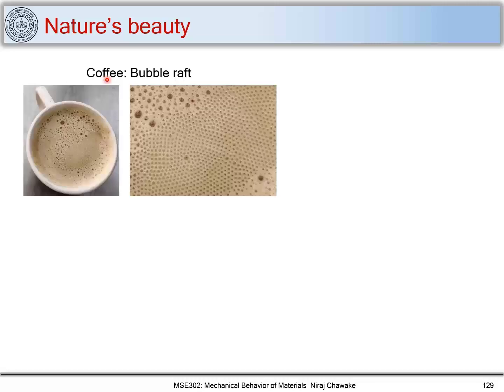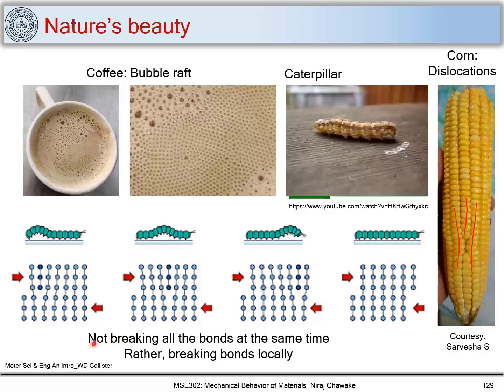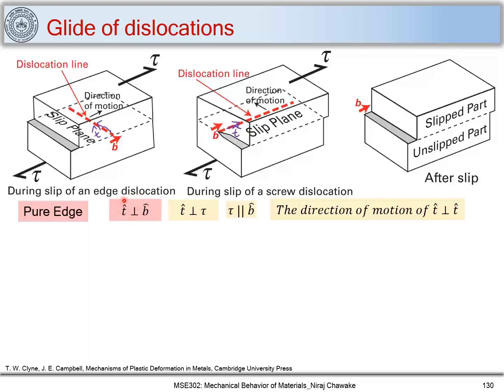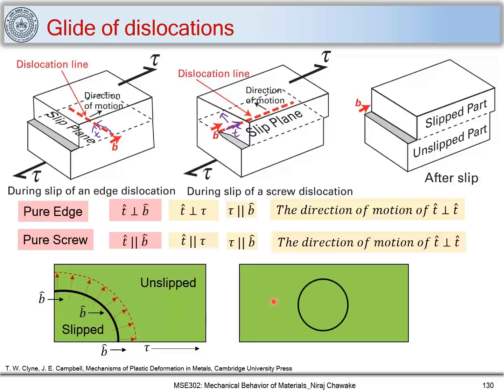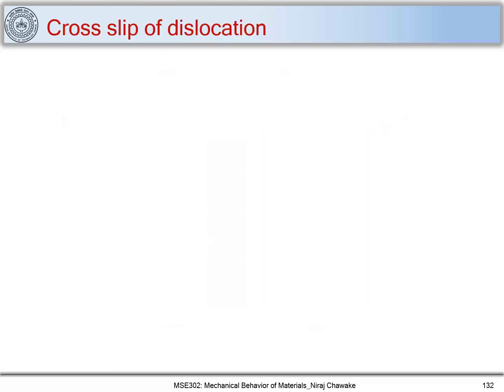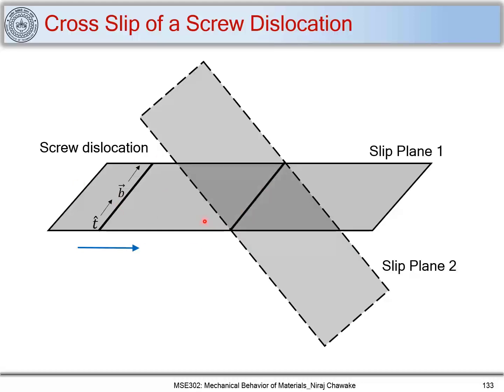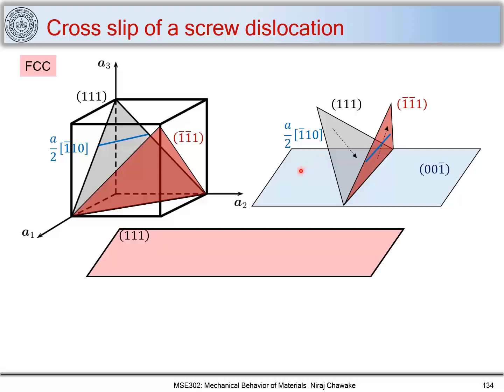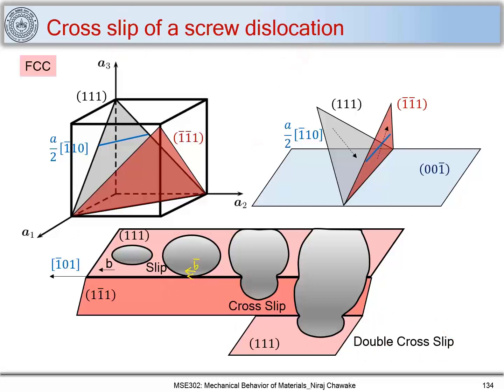32. Glide and cross slip of dislocations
1. Movement of an edge and screw dislocation
2. Glide of edge and screw dislocation
3. Cross slip of a screw dislocation
4. Double cross slip